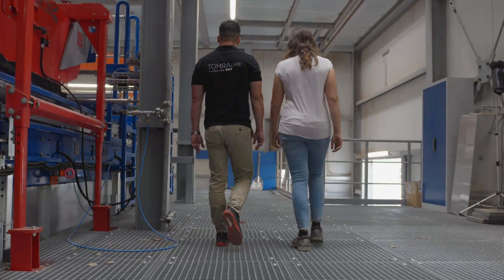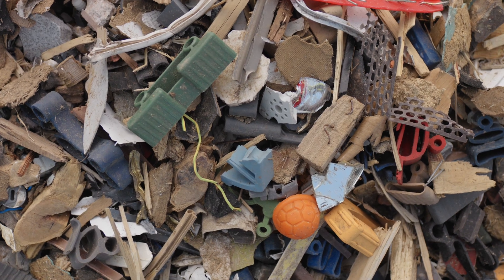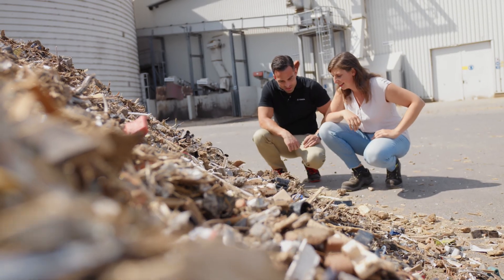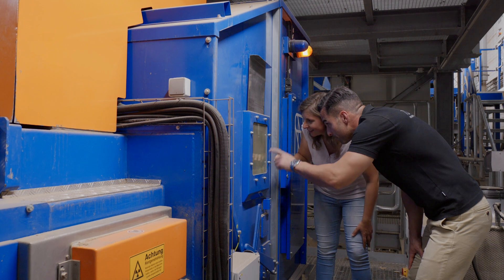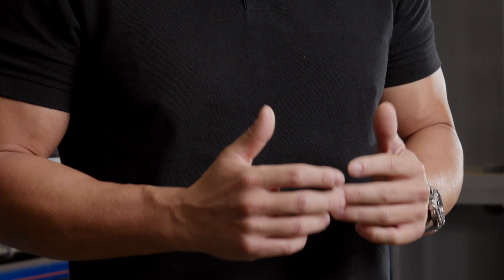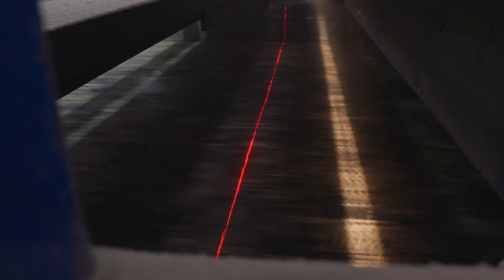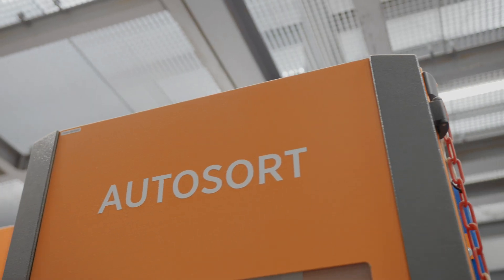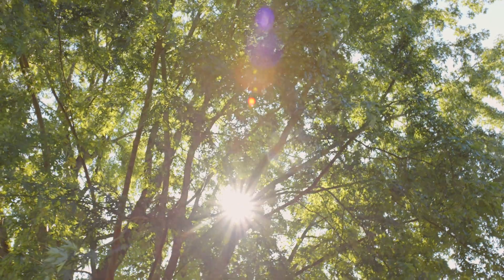MDF removal in wood recycling | TOMRA video case study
The third largest panelboard producer in Europe relies on TOMRA’s advanced x-ray and deep learning-based wood sorting technology to remove MDF and create high-quality recycled content.

Equipped with the latest X-ray and deep learning-based wood sorting technology, our customer purifies wood chips and creates high-purity fractions of non-processed wood. As a first step, X-TRACT™ removes contaminants such as metals, stones, plastic, and many more. In the second step, TOMRA’s GAIN™ deep learning-based technology purifies a mix of unprocessed and processed wood. Thanks to the powerful neural networks, GAIN™ makes it possible to detect and remove MDF from the stream.

Using the latest sorting technology from TOMRA enables the customer to create a clean unprocessed wood fraction that is suitable for the manufacture of wood products with up to 55% recycled content.

With TOMRA waste wood sorting solutions, you benefit from:

- High throughput and fast processing
- Maximum yield and high purity levels
- Robust and flexible sorting systems
- A partner with industry expertise at your side